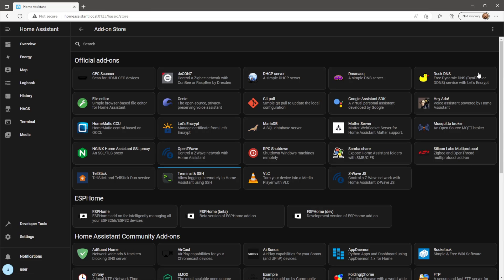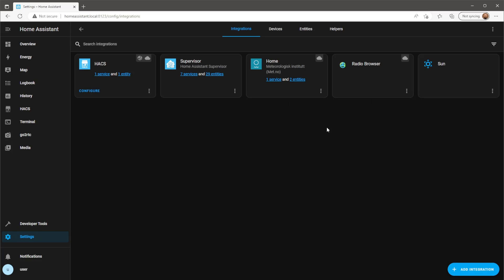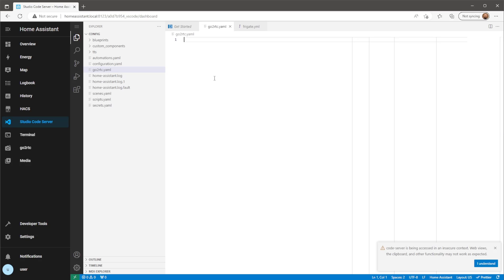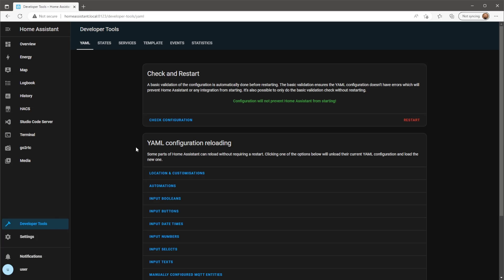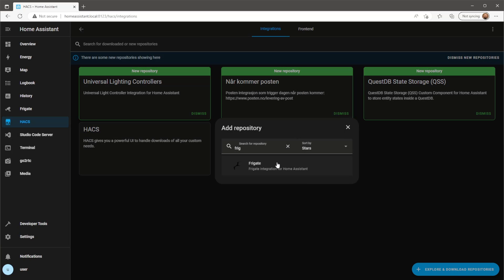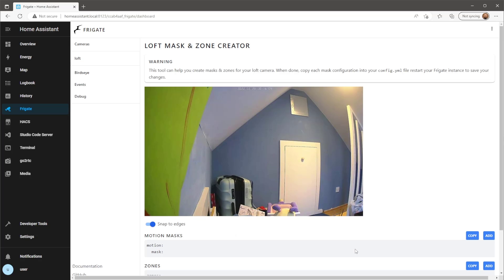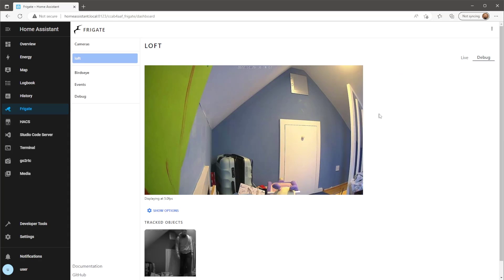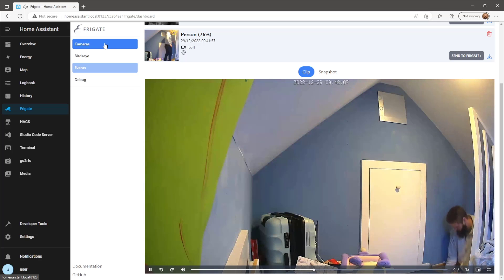How To Setup Frigate In Home Assistant With Audio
In this video, we will show you how to set up a Frigate NVR and enable audio in the camera streams using Go2RTC.
This will allow you to capture video footage with audio which you can then send out as push notifications to your phone.

_____ DEVICES! ______________________________________________________________________________________________________

AQARA LIGHT BULB E27 (REQUIRES AQARA HUB OR CONBEE STICK & PI):

4K HORIZON PRO PROJECTOR IN THE BEDROOM